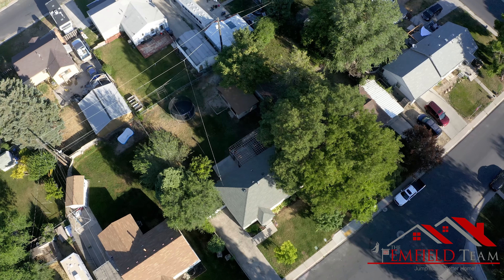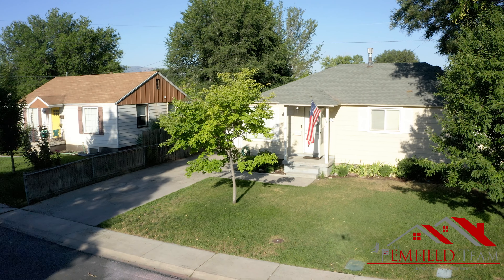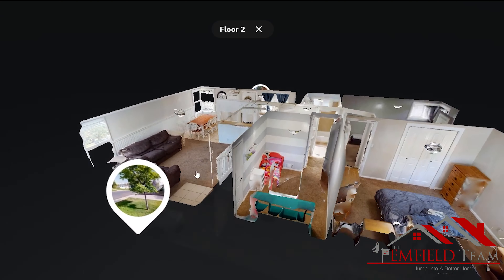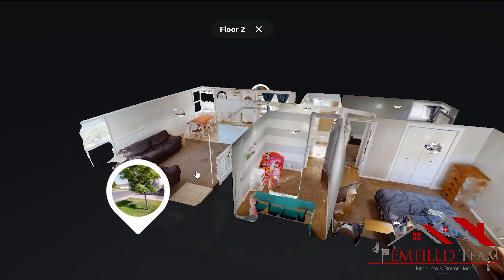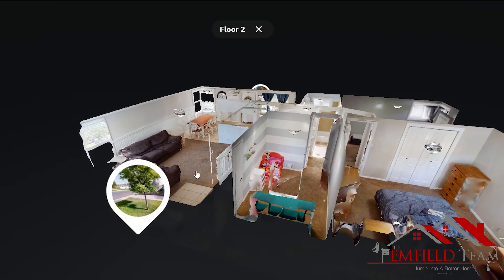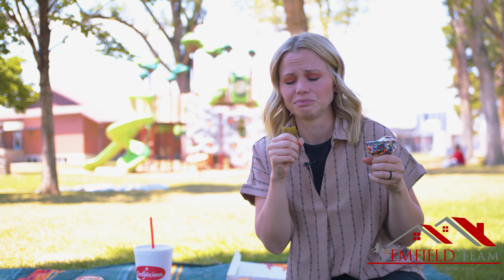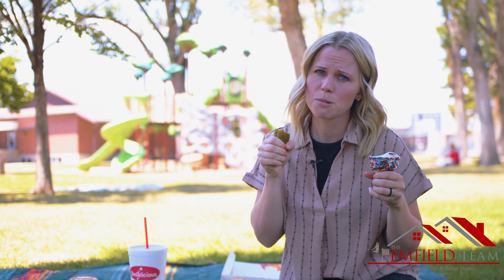Adams House Final Cut